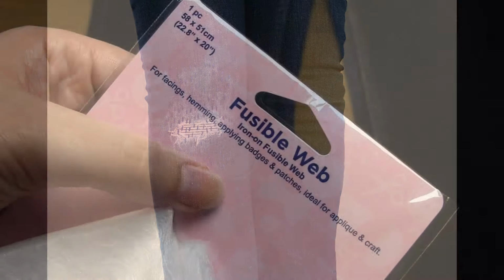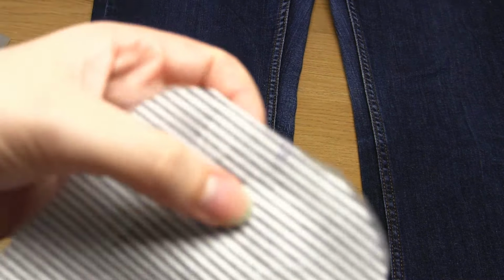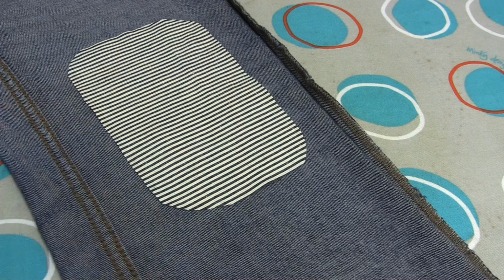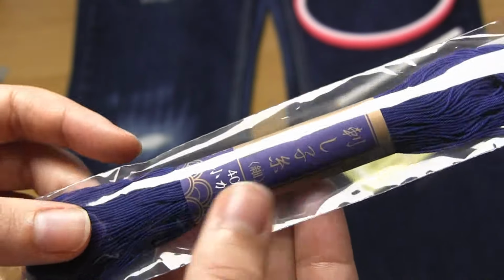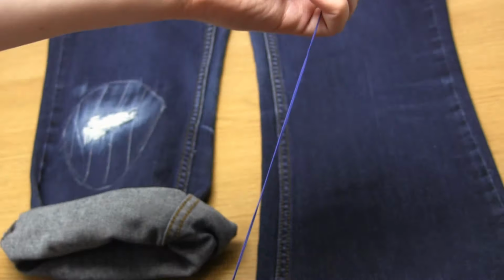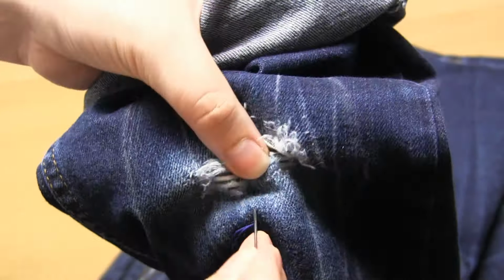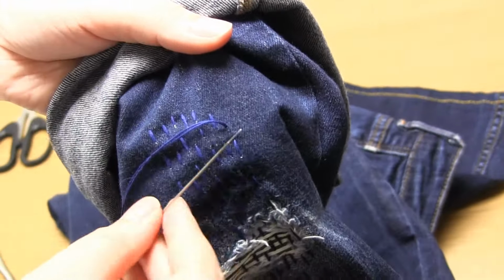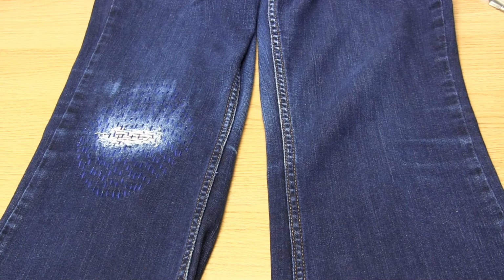How to Repair Jeans with a Patch - by Hand | Fix a Tear with Visible Mending | Easy Sewing Stitches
This hand sewing tutorial will show you first how to cover a hole or rip in your jeans with a fabric patch, and then how to sew simple running stitches over the top for both decoration and reinforcement.
This mending technique is inspired by traditional Sashiko embroidery.

Any support is hugely appreciated and helps me to cover websites fees, material costs and other expenses related to creating videos.